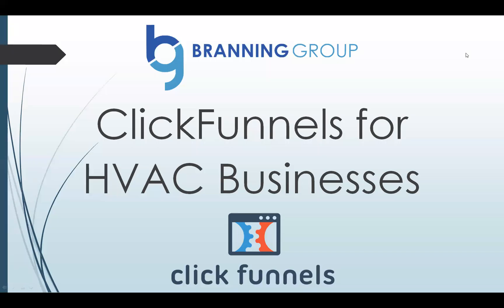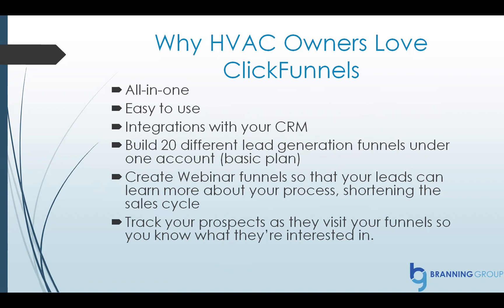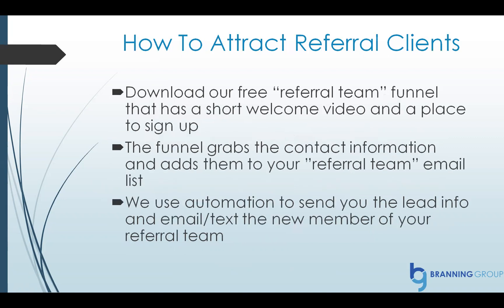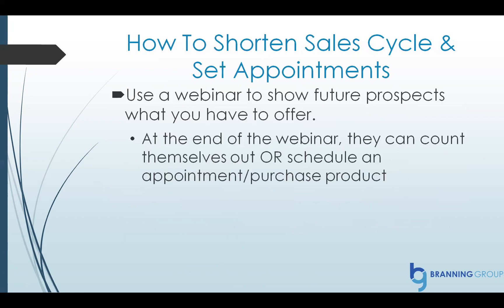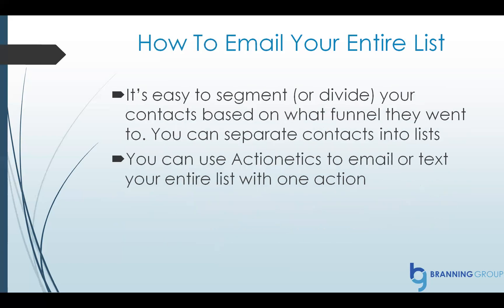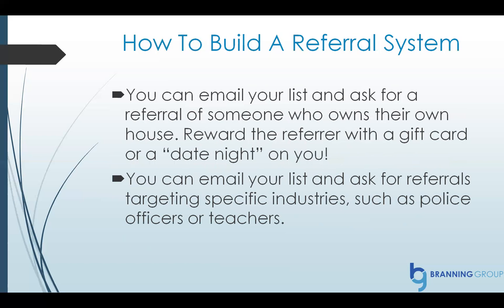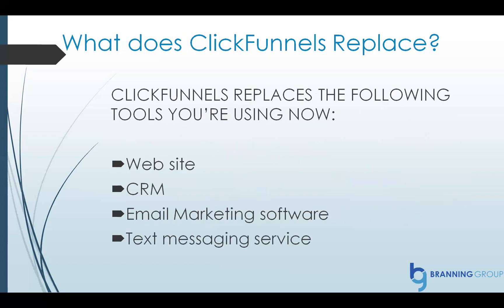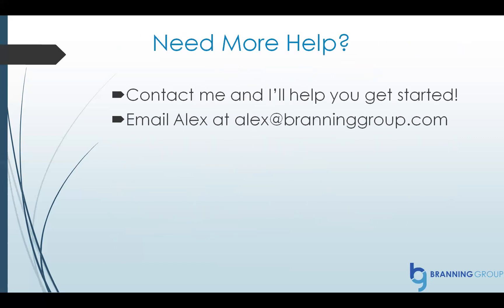ClickFunnels for HVAC Businesses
- 46 Free Funnels That You Can Import Directly Into Your Account And Customize For Yourself

This video with Alex Branning will show you:
- What ClickFunnels is
- Why HVAC Businesses love ClickFunnels
- How HVAC Businesses use ClickFunnels to attract new clients and referral clients, shorten sales cycle, set appointments, build email list, build referral list, send emails to your entire list

Sign up for a FREE, two week trial of ClickFunnels

If you sign up, I will send you the following as a BONUS for FREE:
- Four free lead generation funnels
- Lifetime access to "Facebook Ads 101"
- Free, 30 minute strategy session phone call with me
- Access to my exclusive Facebook group to provide support and offer new marketing ideas

If you own a HVAC Business and need help with ClickFunnels or anything with digital marketing, please reach out!